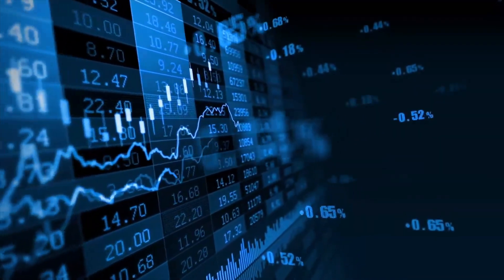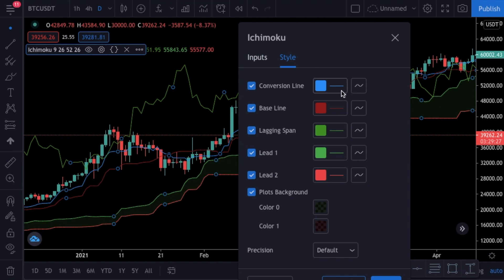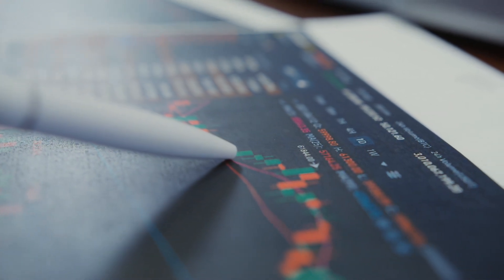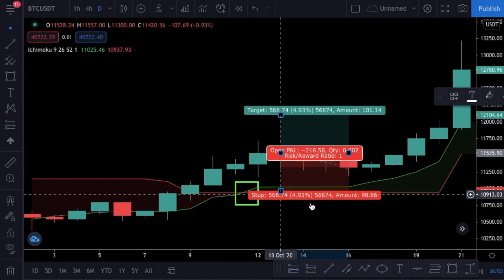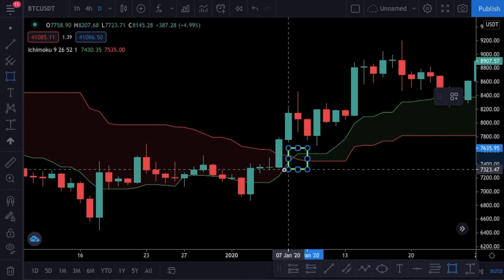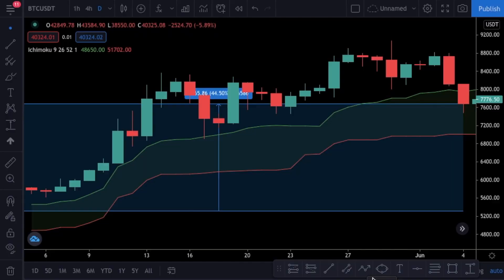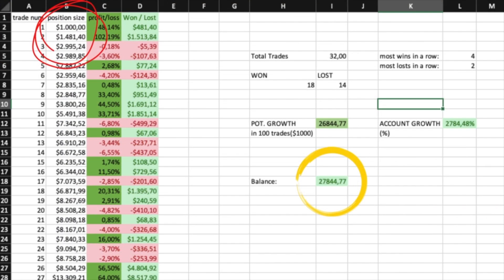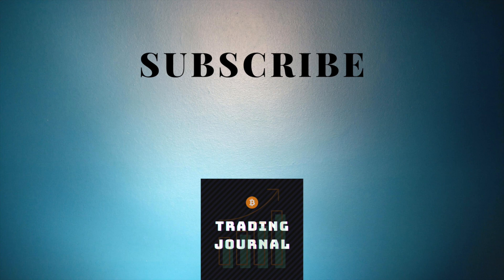Is This Bitcoin Trading Strategy More PROFITABLE Than Hodling Long-term: I Tested It For You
The best platform to LONG/SHORT crypto with leverage(BONUS 10$)

In this video, I showed and backtested a Bitcoin trading strategy, which is claimed to be more profitable than holding Bitcoin long-term. I am not sure if I would use this strategy myself, because it is against my trading rules. But I wanted to share the results with you since I found them interesting. I hope you will enjoy it.

Also, please leave a comment about any video you want me to make.